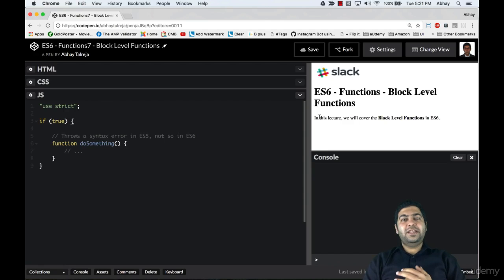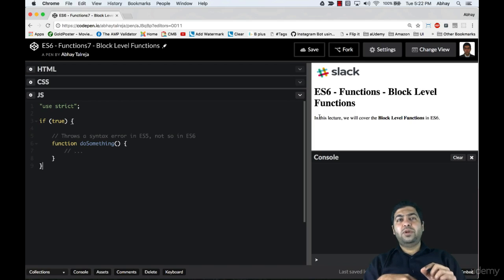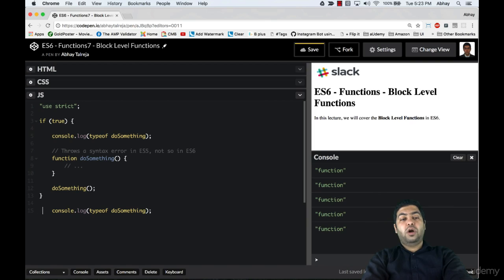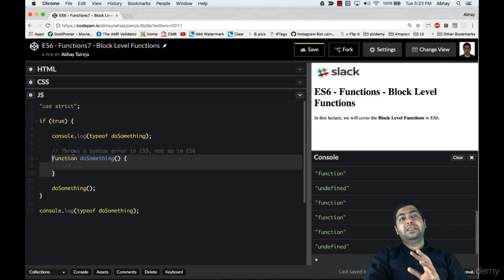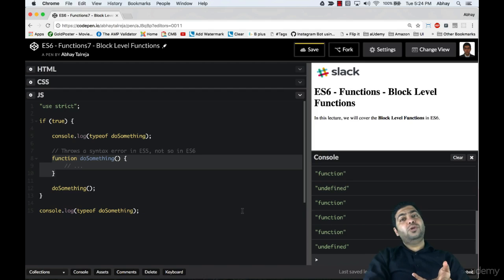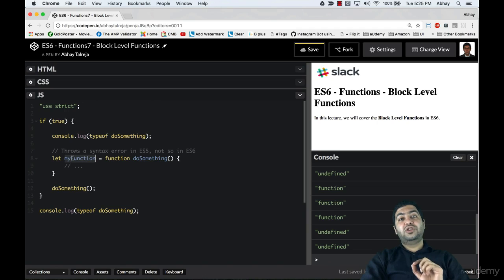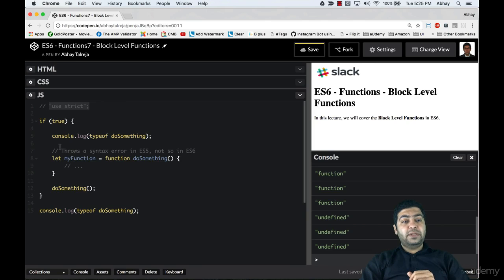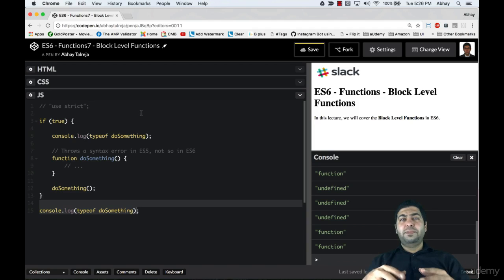19 block level functions es6